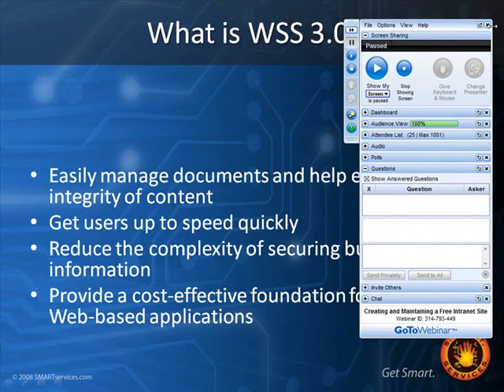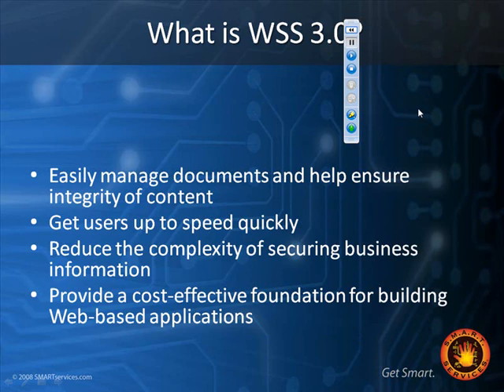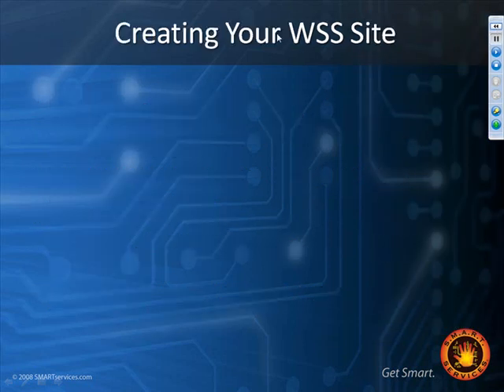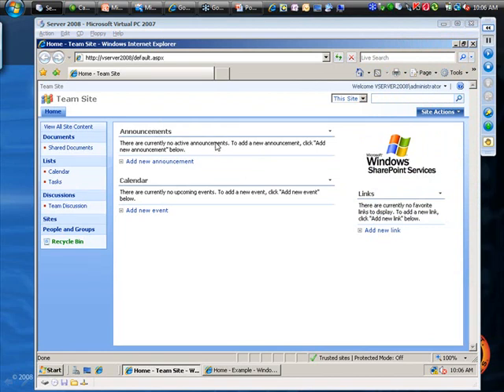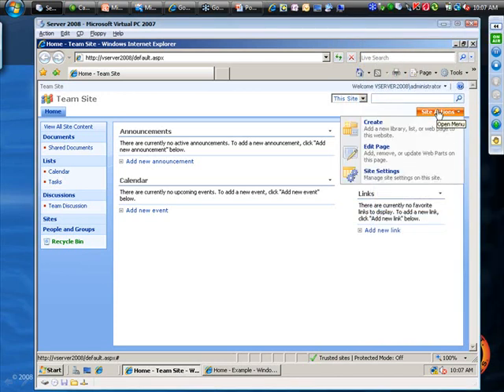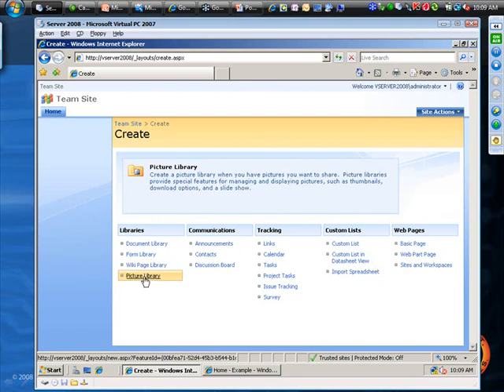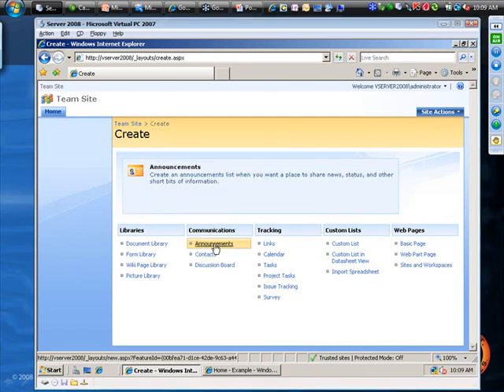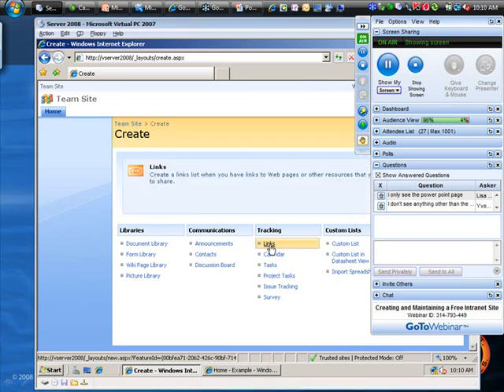Creating and Maintaining a Free Intranet Site pt1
Bryant Caudill of SMART I.T. Services presents part 1 of "Creating and Maintaining a Free Intranet Site", giving you a first-hand look at what Microsoft SharePoint has to offer and how to get your intranet site up and running.